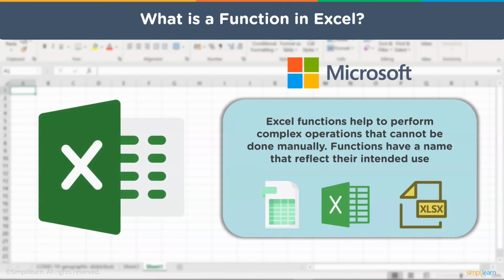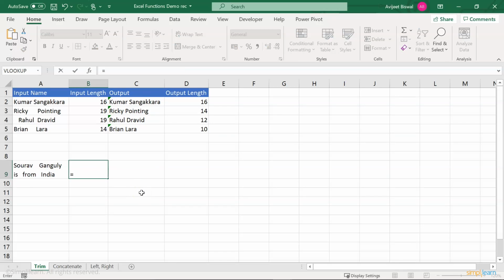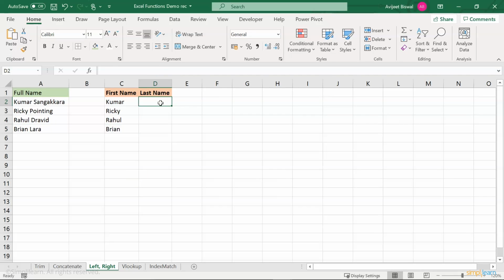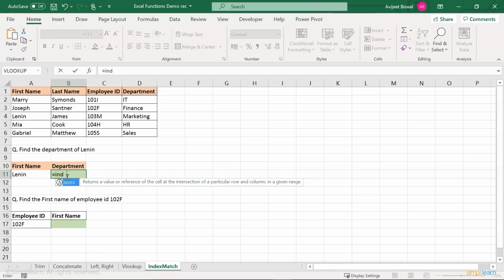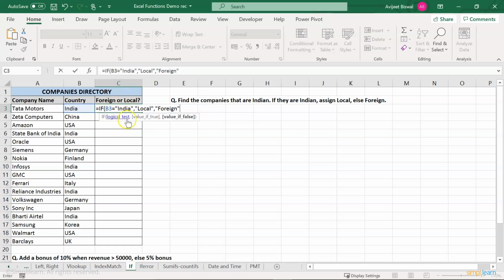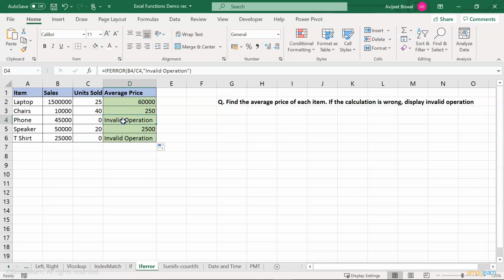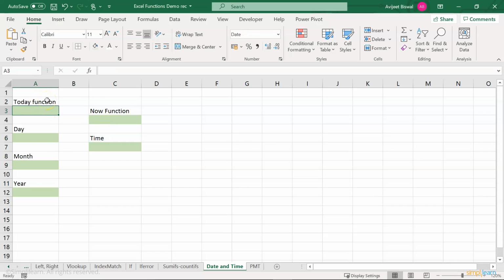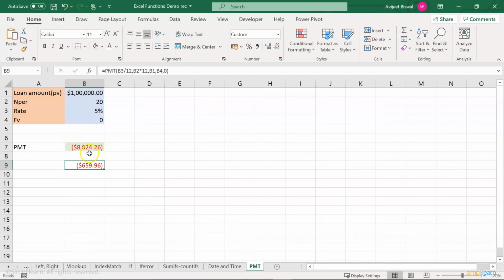Top 10 Excel Functions | Most Important Excel Functions | Excel Functions List | Simplilearn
This video on the Top 10 Excel Functions will help you understand the crucial excel functions used for calculation, manipulation, and data analysis. You will learn the ten most popular and widely used numeric, text, date-time, and financial functions. So, let's get started!

00:00:00 Trim Function
00:06:05 Concatenate Function
00:08:36 Left, Right Function
00:11:33 Vlookup
00:14:44 Index-Match
00:19:38 If
00:23:06 IfError
00:25:27 SumIf - CountIf
00:29:57 Date and Time
00:32:03 PMT

Excel is one of the best applications available on the market for creating spreadsheets to crunch numbers and dashboard reports as well as storing and administering data. This software first appeared on the scene back in 1987, and since then it has grown to become one of the most popular pieces of software for home or business. Excel can be used for data entry to store data in the form of a table such as recording your daily expenses or business expenditure. It can also be used for inventory management.

✅ Key Features

- 8X higher live interaction in live online classes by industry experts

✅ Skills Covered

- Data Analytics
- Supervised Learning